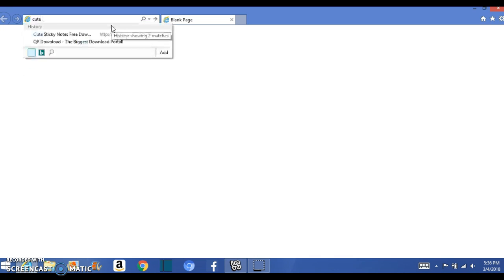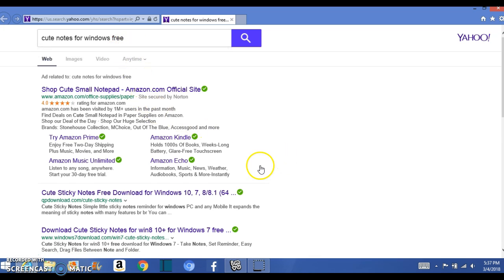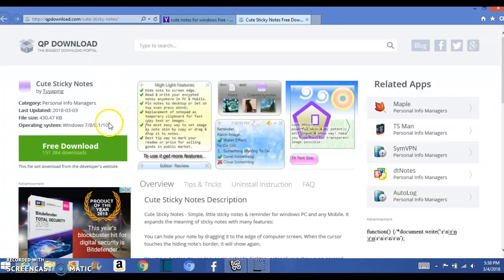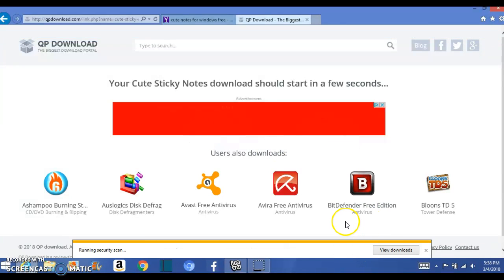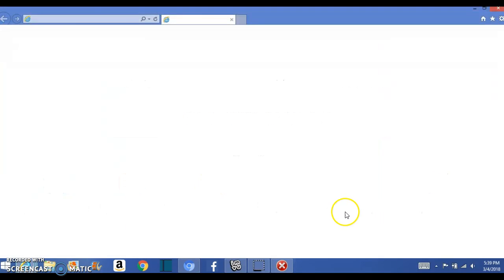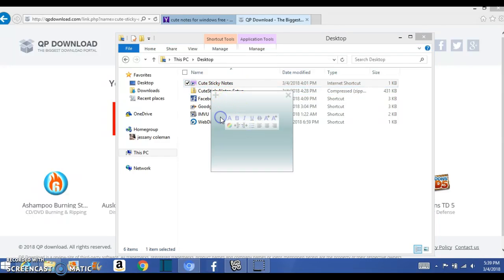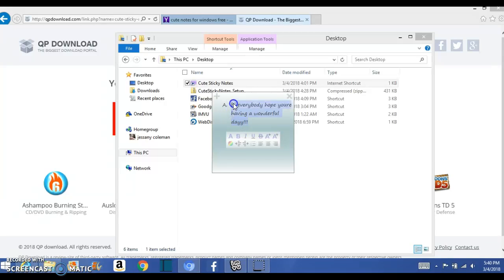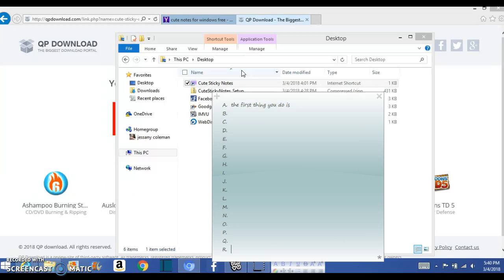How to use cute notes with almost any windows for FREE!!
cool way to use notes i figured it out myself ;)